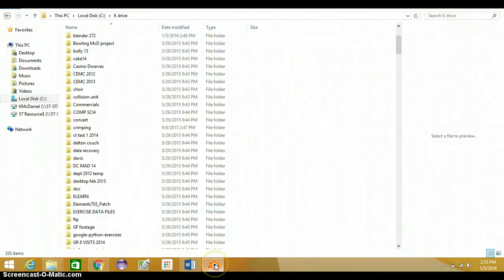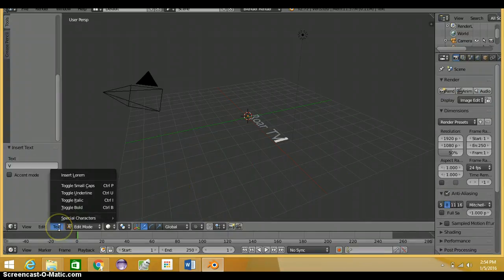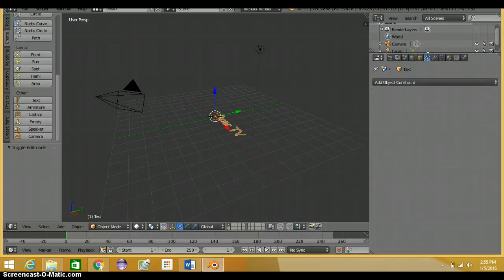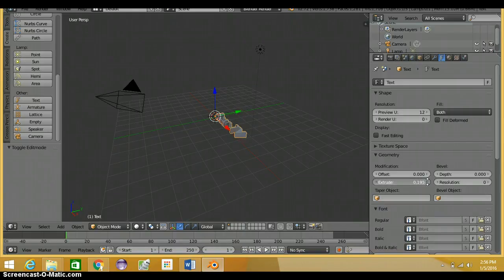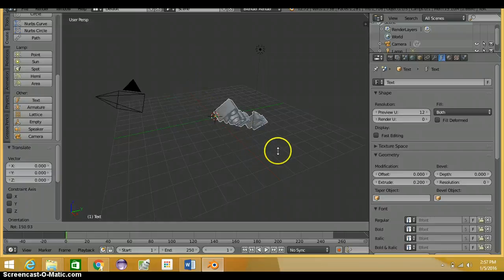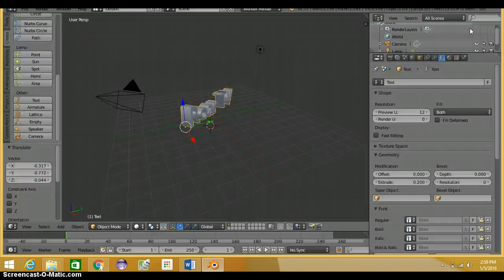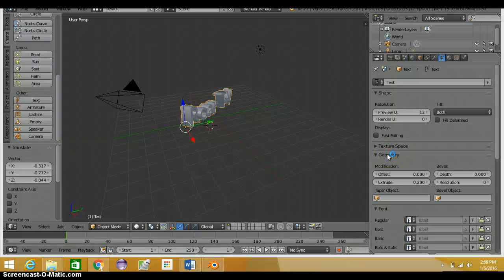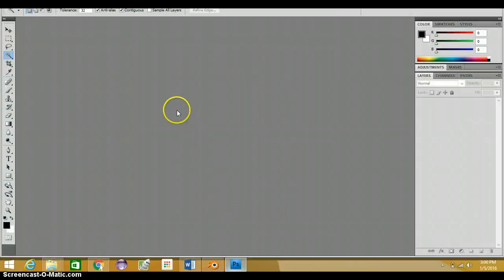Blender 3D text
We use Screencast-O-Matic to make software training videos.  We can use Blender to create 3D objects that we can use in Photoshop and After Effects.  We use 3D text for motion graphics in Communications Technology.